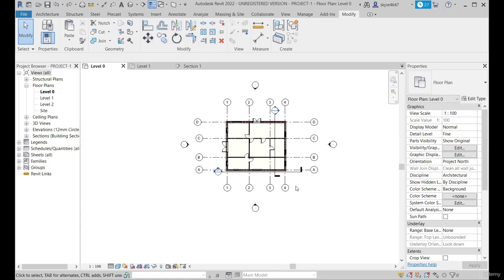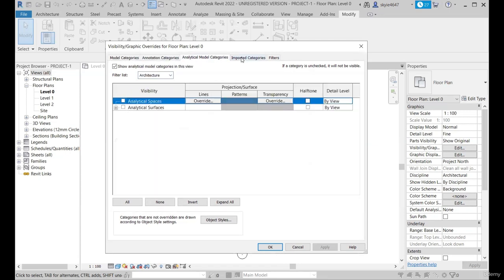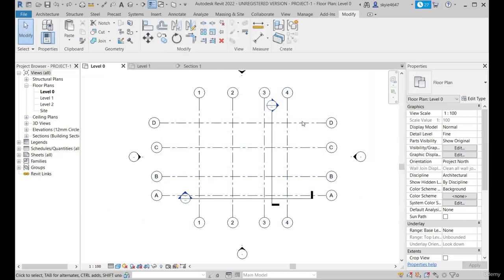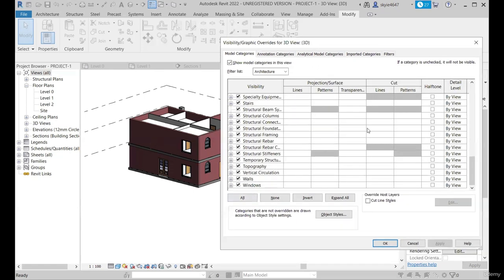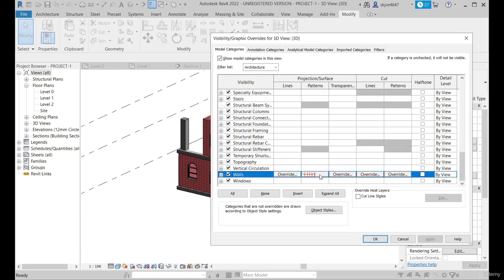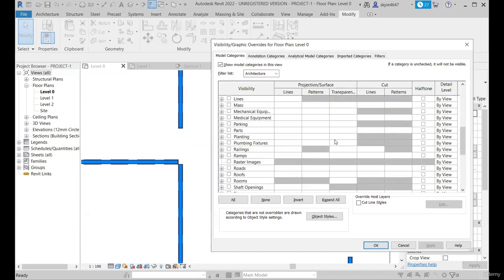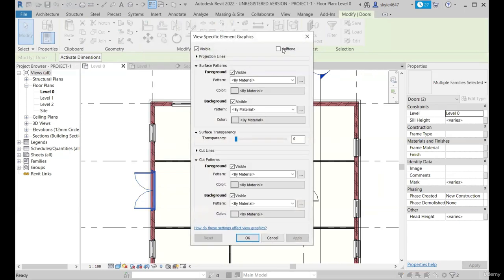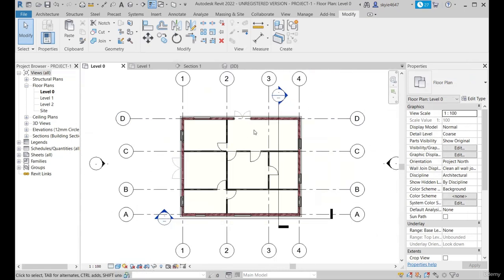Making VisibilityGraphics Override in Revit Architecture Masclass